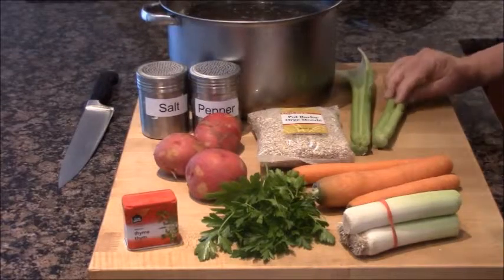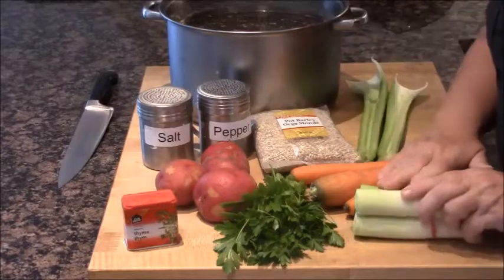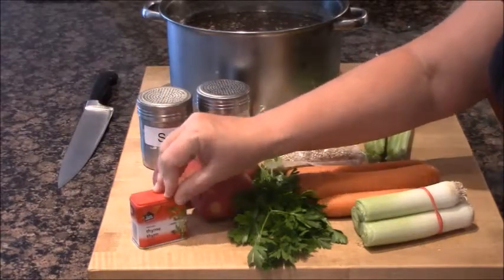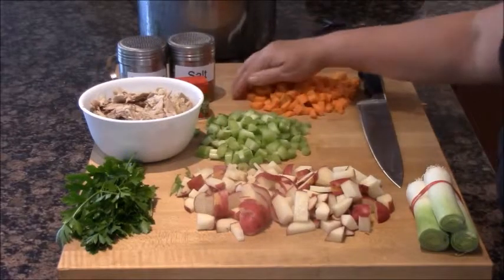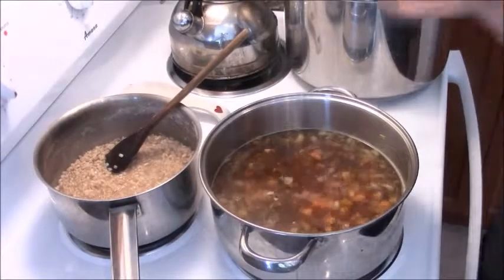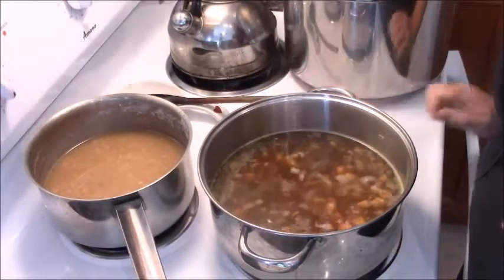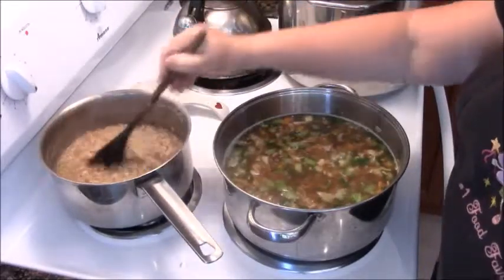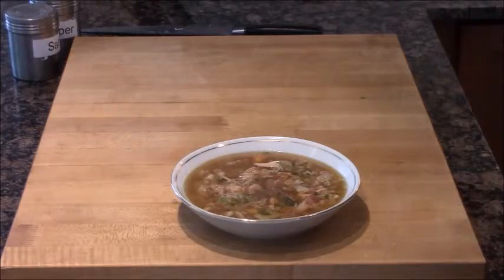Cock 'o Leekie: Scottish Chicken Soup with Barley